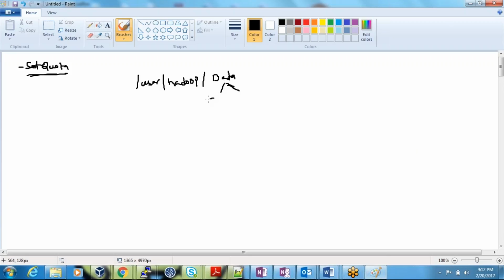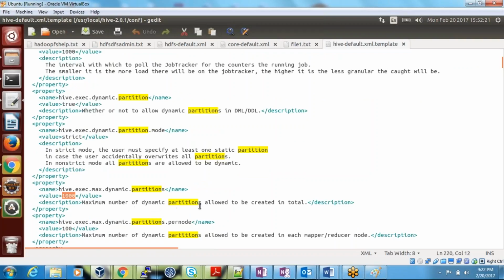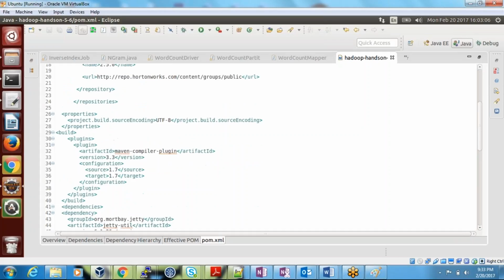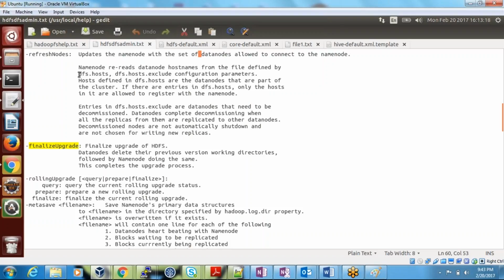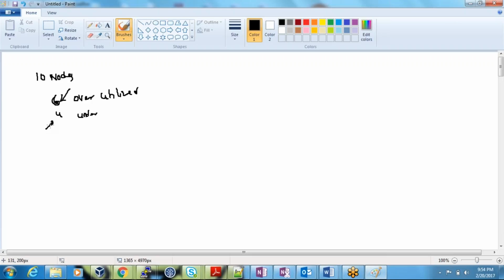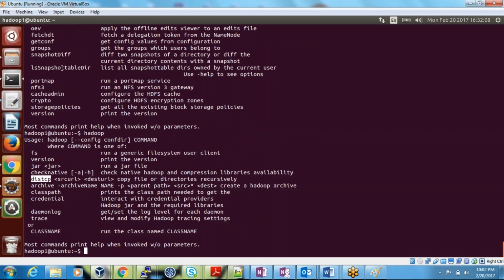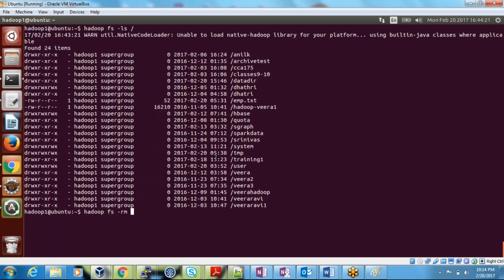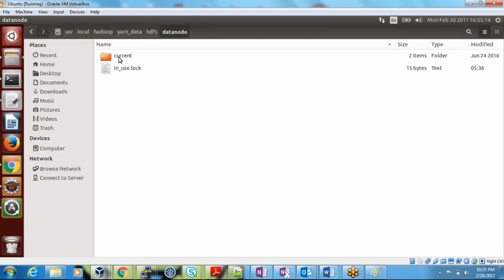CCA 175 HDFS ADMIN COMMANDS PART 2 16